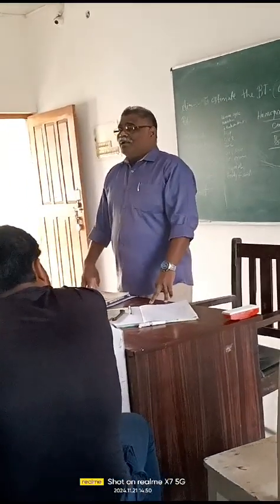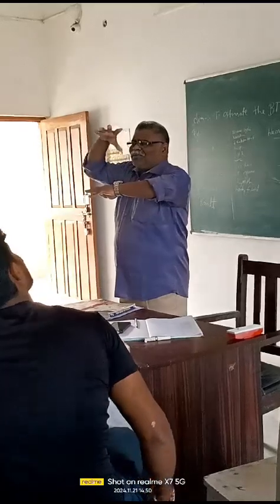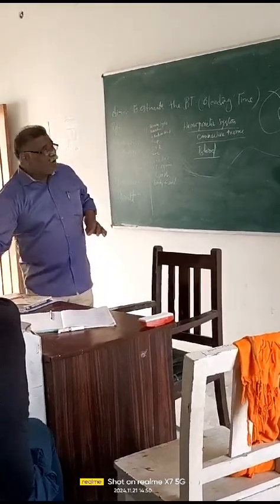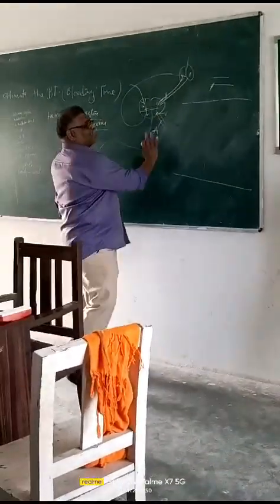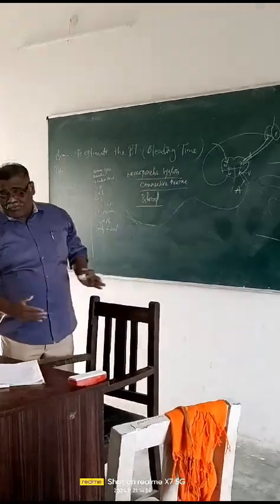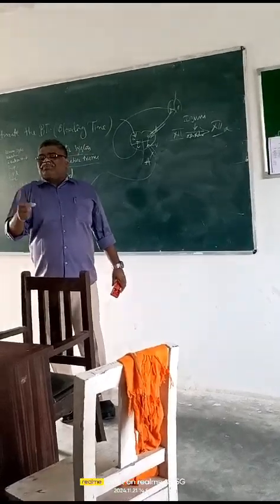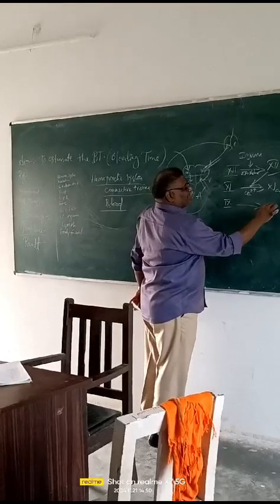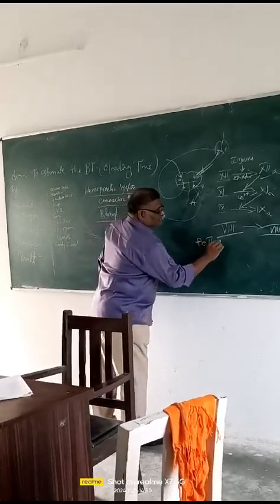Bleeding time, Blood clotting Director NMC op Mr Vardhan